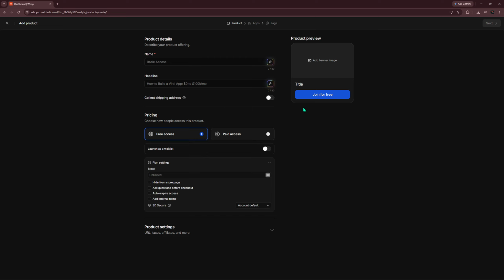How to Get Listed on Whop Marketplace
In this video, I’ll show you how to get listed on the Whop Marketplace.

The method is very simple and clearly described in the video. By following all the steps, you’ll easily learn how to create a Whop account, submit your product or community for review, meet the marketplace requirements, optimize your listing, and publish it on the Whop Marketplace.